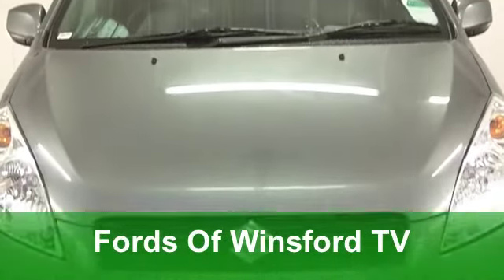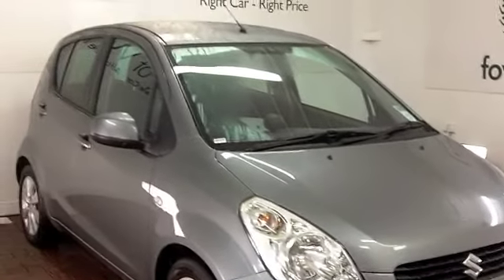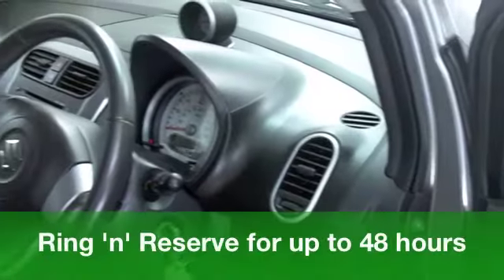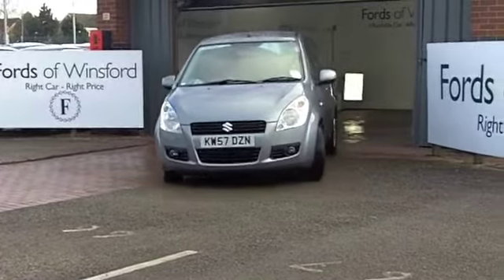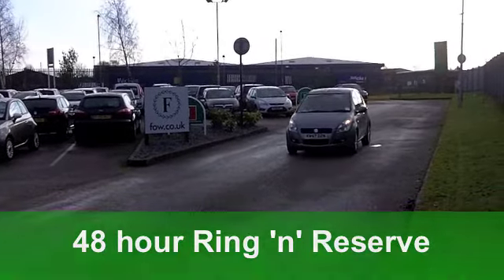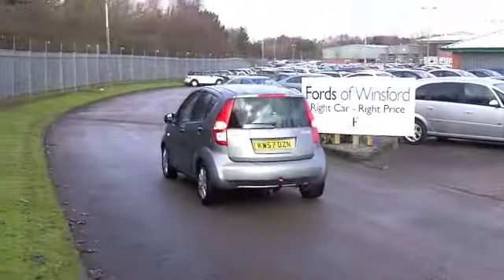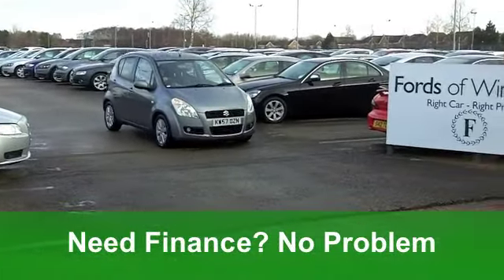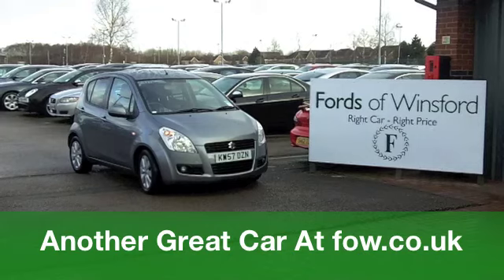USED SUZUKI SPLASH HATCHBACK (2008) 1.2 GLS + 5DR - KW57DZN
SUZUKI SPLASH HATCHBACK (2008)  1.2 GLS + 5DR

DETAILS:
First registered: 04/02/2008
Current mileage: 39,470
Registration: KW57DZN
Colour: GREY

FEATURES:
full service history, front electric windows, remote central locking, cloth interior, all round airbags, air conditioning, pas, abs, alloy wheels, metallic paint, cd, traction control, parcel shelf present, hand book present